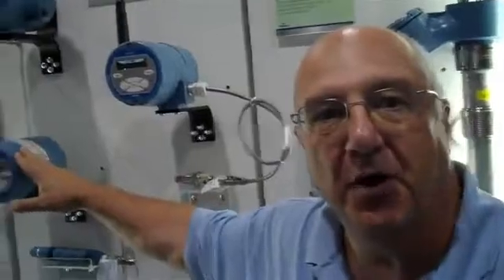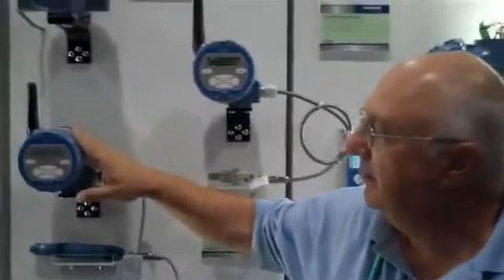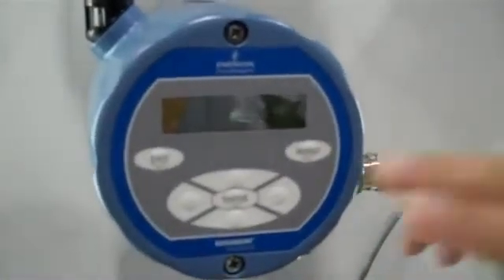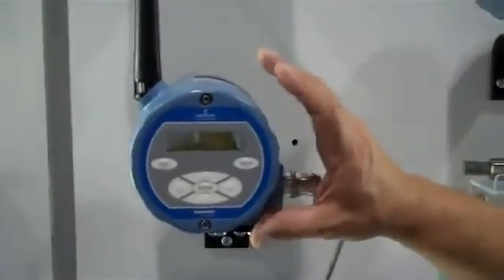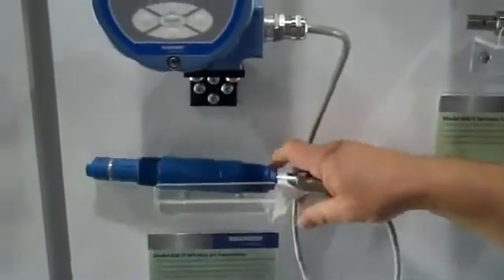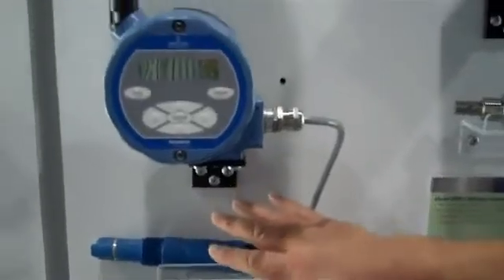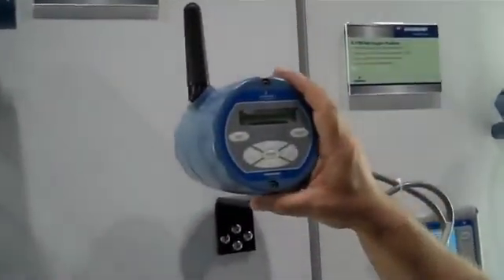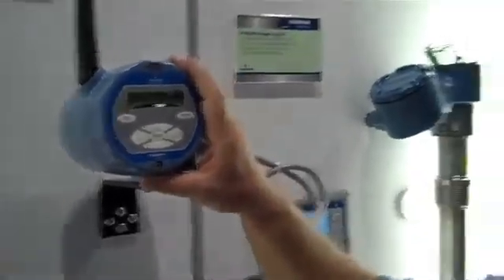Wireless pH and Conductivity Transmitters: Product Overview | Rosemount Analytical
The Smart Wireless approach gives you the freedom to choose your path. You can have as much or as little wireless as you want, wherever you want. With little-to-no up front engineering and design required, scalable architecture and easy deployment, you can integrate Smart Wireless at your pace, on your terms.

[Emerson Exchange 2012]